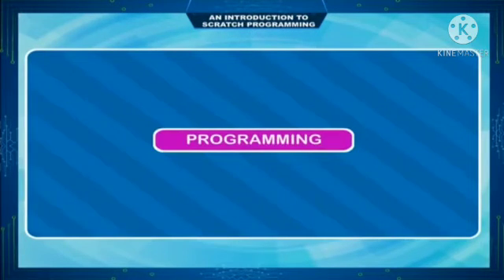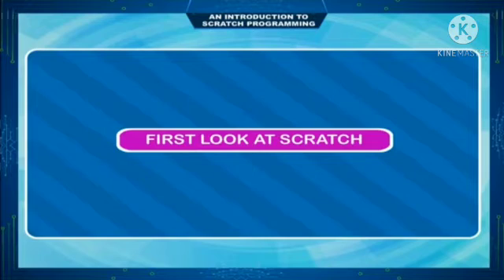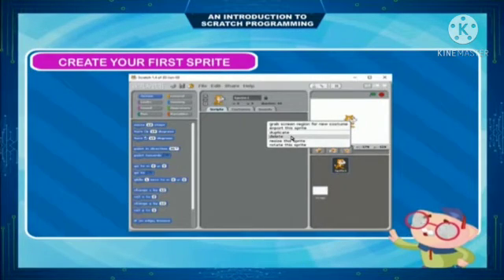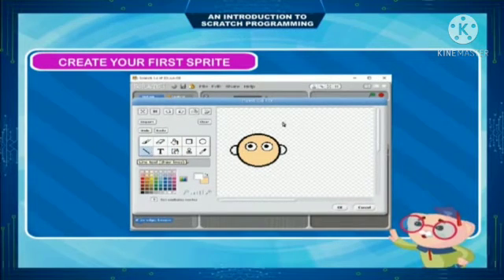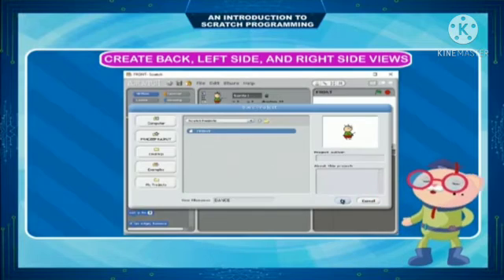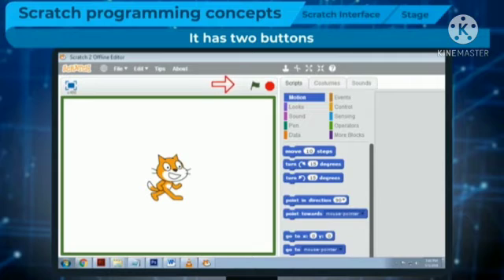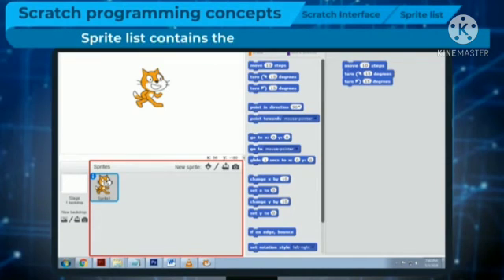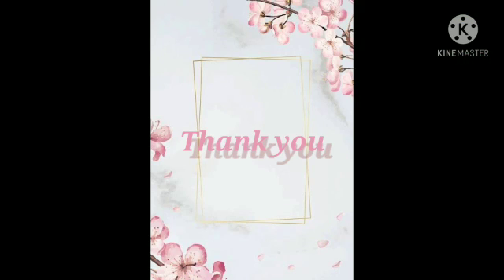Class 5 Comp Ch 6 Introducton to Scratch